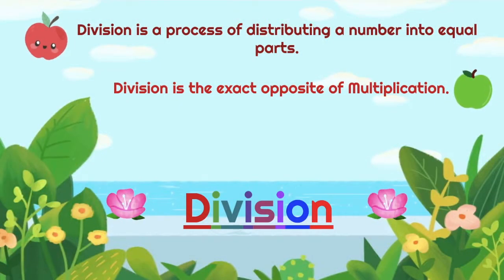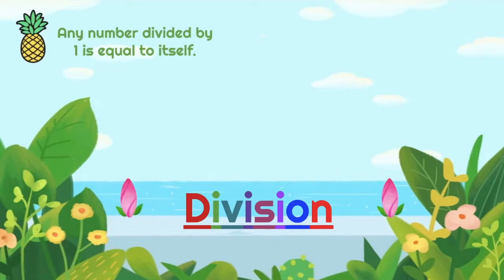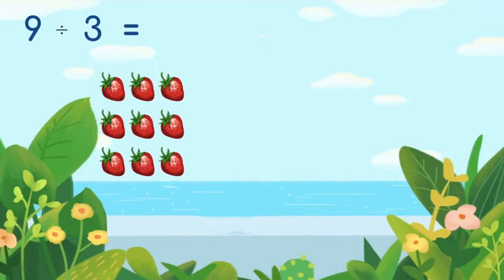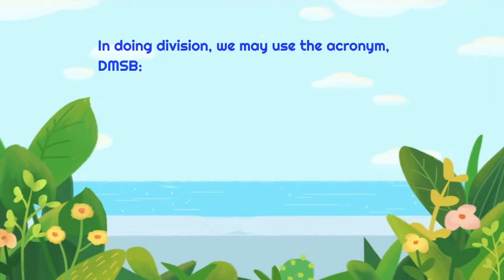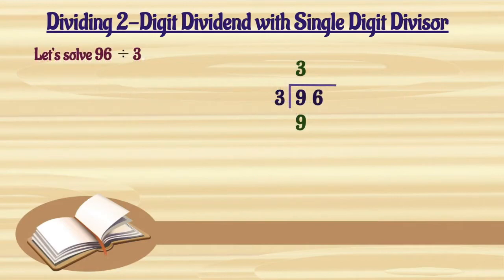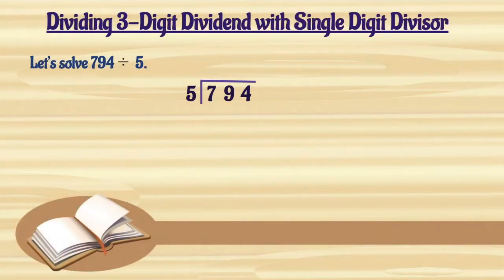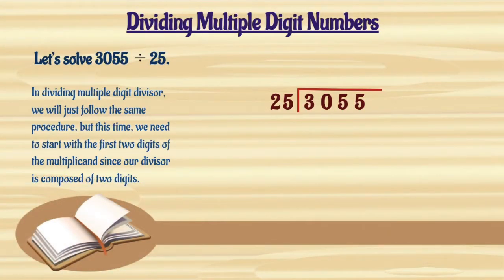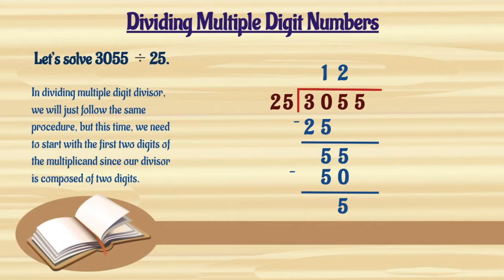Division | Basic Mathematical Operations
What is Division? Division is when you distribute one number into equal parts. Division is repeated subtraction, therefore it is the exact opposite of multiplication. Division is represented by Obelus or a division bar "/".

The division sentence is composed of:

Dividend -  the number that is being divided
Divisor - the number by which dividend is being divided
Quotient - the number we get when we divide

Remainder - the left over portion of the dividend

In the sentence 7 / 3 = 2 R1
7 is the dividend
3 is the divisor
2 is the quotient
and 1 is the remainder

To learn more, please watch the entire video.

PS: Here are the links of videos on Basic Math